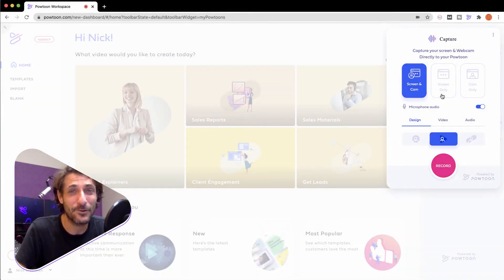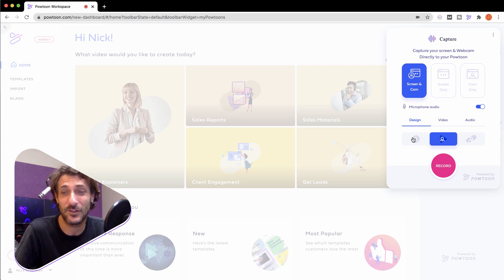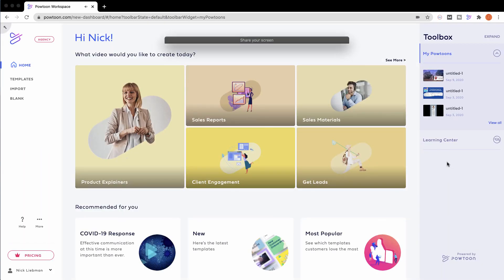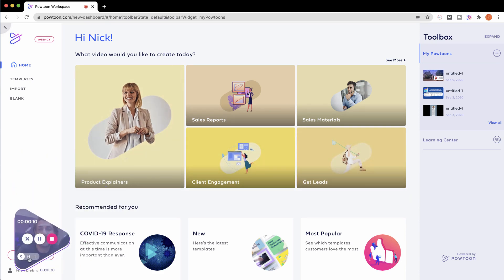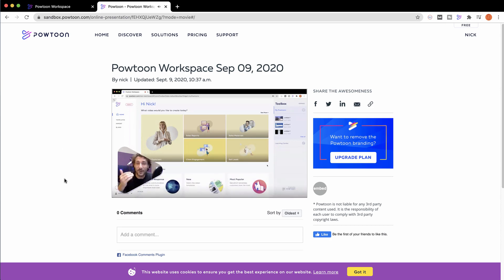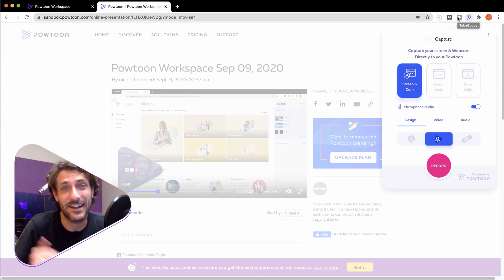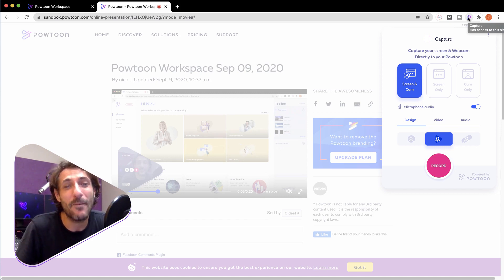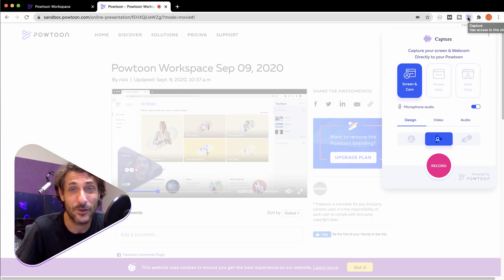How to record your screen and your camera | Powtoon Capture for Chrome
Screen and camera recording right from your Chrome browser is easier than writing an email with the new Powtoon Capture Chrome Extension.